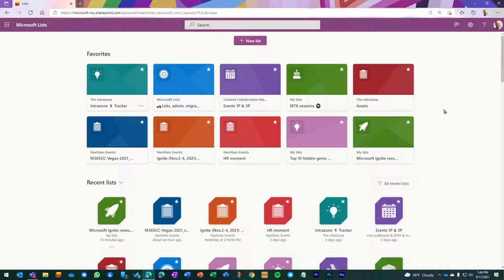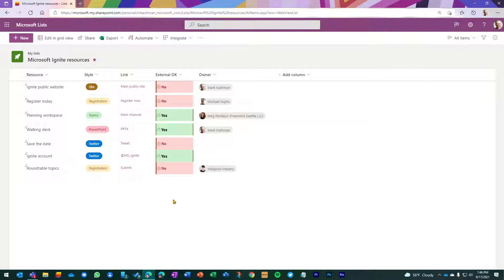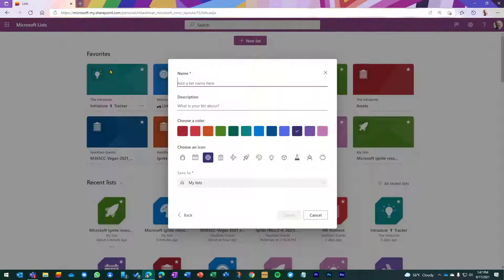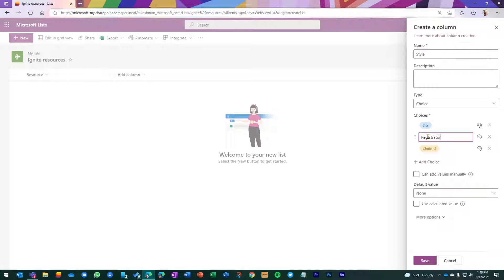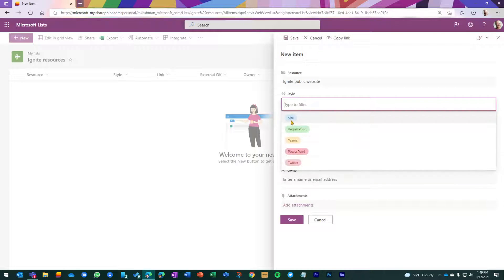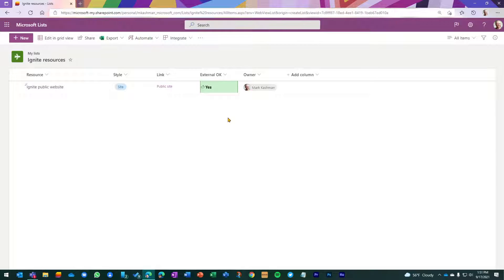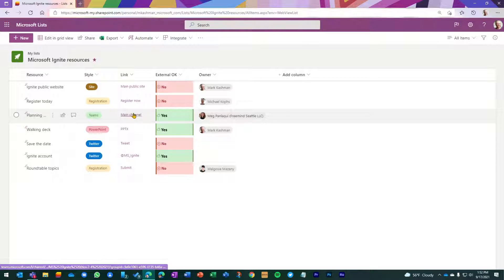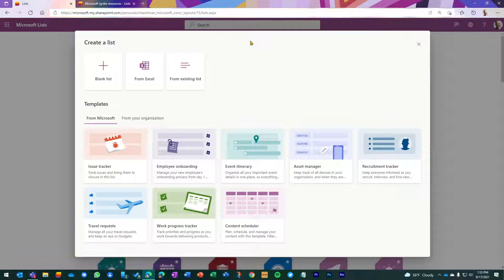Microsoft Lists: The value of the Blank template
Blank stares. Blank pages. Blank canvasses. Those moments when your mind goes blank 😶. Usually all are met with frustration, concern, and sadness. What comes next becomes the biggest mental hurdle. Well, brighten up fellow Listers - I’m advocating today to embrace the Blank. Champion it. Let it be a beacon of information light shining in.

This short tutorial showcases creating a blank list in Microsoft Lists - it's fast and simple.